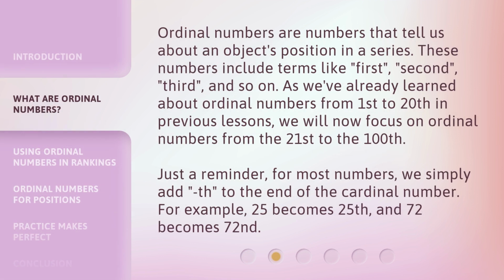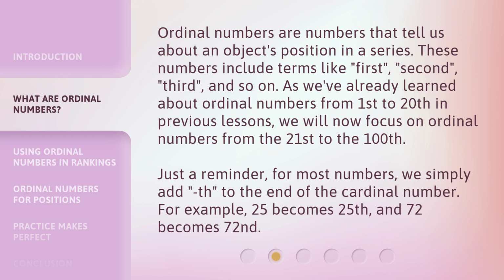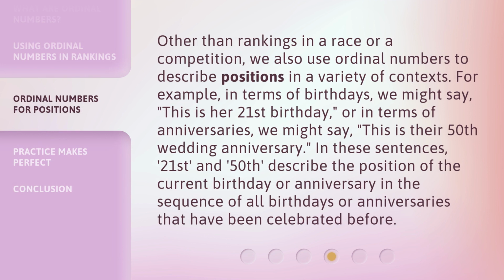First in Line: Mastering English Ordinal Numbers for Ranking and Positions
Mastering English Ordinal Numbers for Rankings and Positions: 21st to 100th • Learn how to express rankings and positions in English using ordinal numbers from 21st to 100th. From race rankings to birthdays and anniversaries, this video will teach you how to use ordinal numbers in everyday situations.

00:00 • Introduction - First in Line: Mastering English Ordinal Numbers for Ranking and Positions
00:34 • What are Ordinal Numbers?
01:14 • Using Ordinal Numbers in Rankings
01:52 • Ordinal Numbers for Positions
02:29 • Practice Makes Perfect